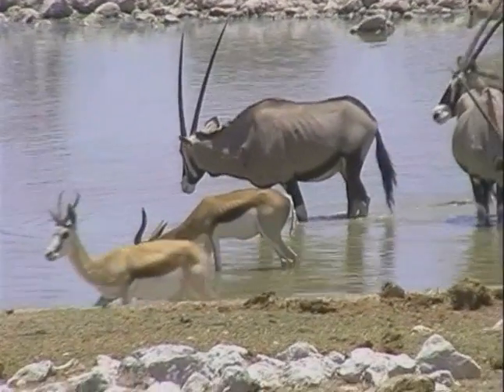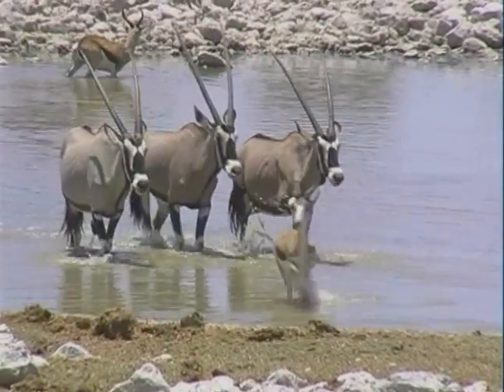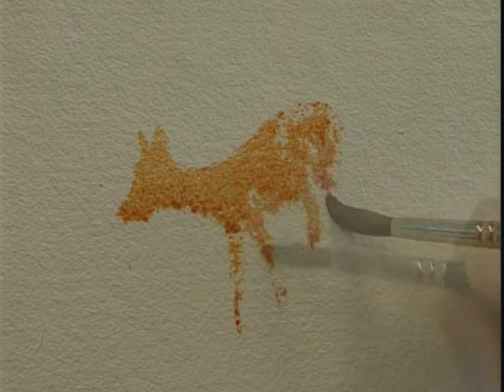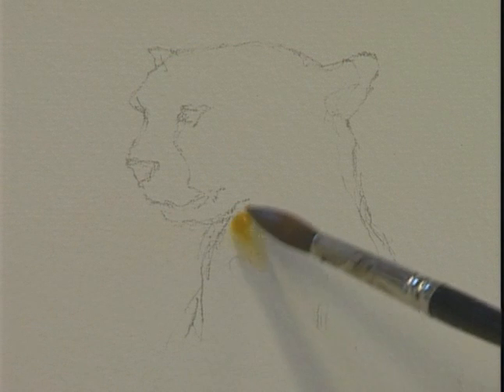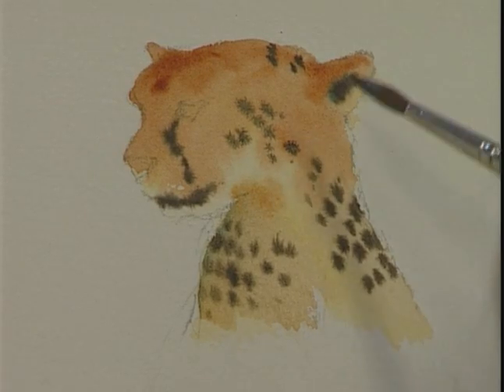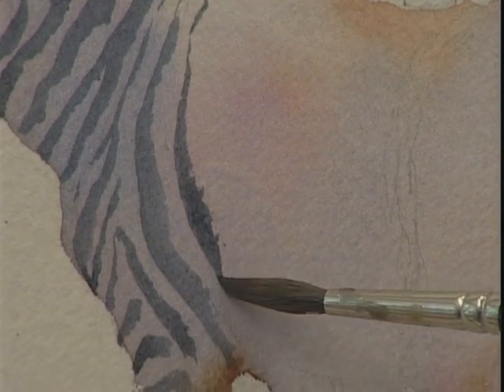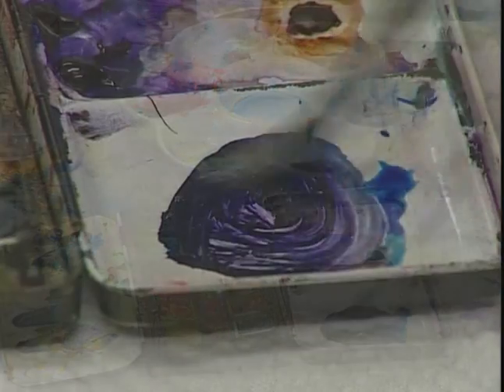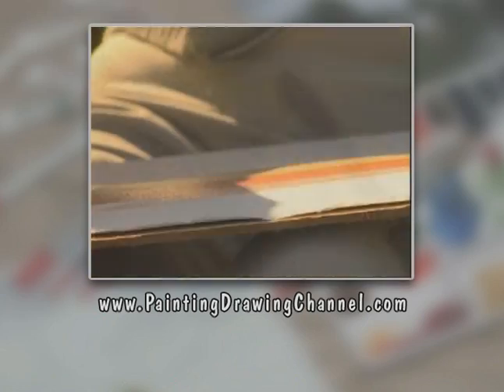Hazel Soan's African Watercolours - Part Two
Today, renowned artist Hazel Soan takes us on an artistic safari.

Using a limited palette and a few deft brushstrokes, she paints a series of lively and memorable studies including giraffe, flamingos, leopards and springbok...demonstrating that it is as much about timing as technique when it comes to capturing the fleeting beauty of the African wildlife.
In her final painting, Hazel goes out on location to capture the glowing colours of a stunning African sunset.